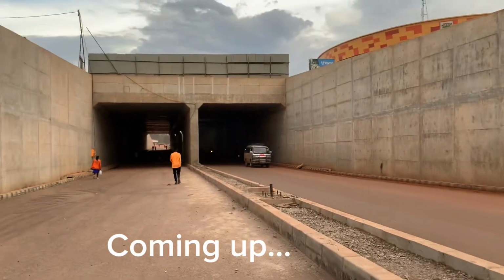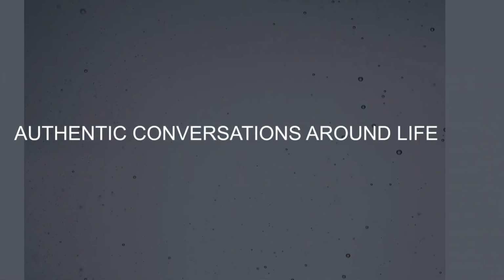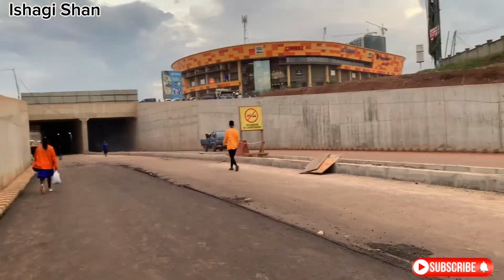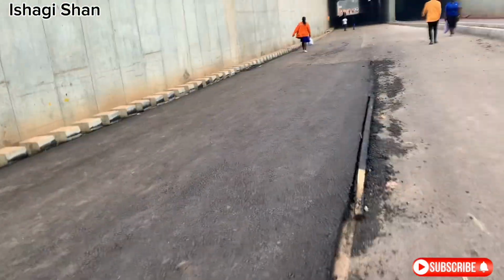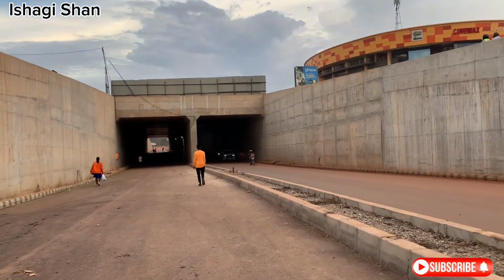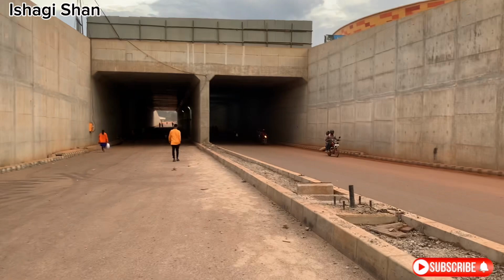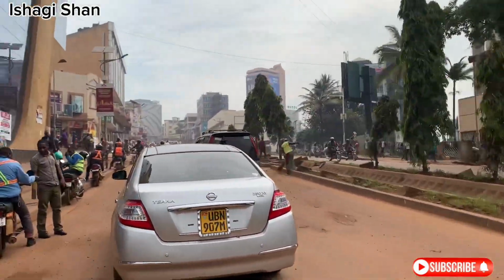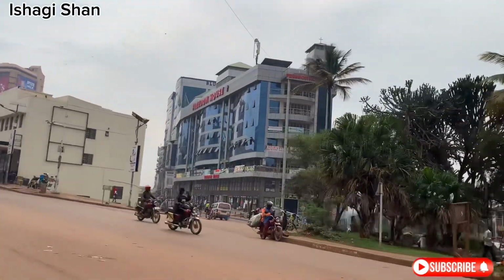The Kampala Flyover road is finally DONE🥳